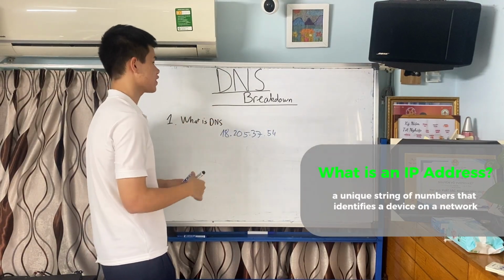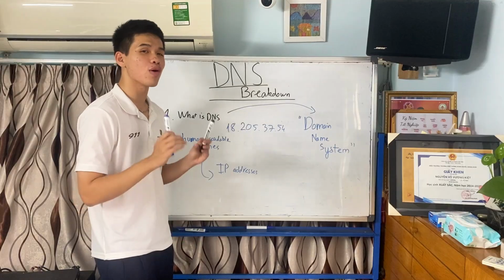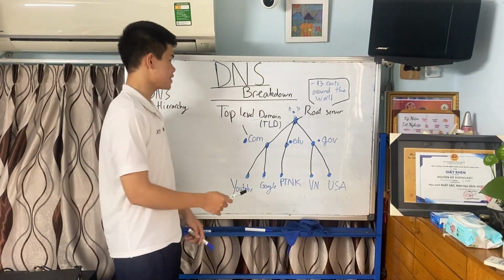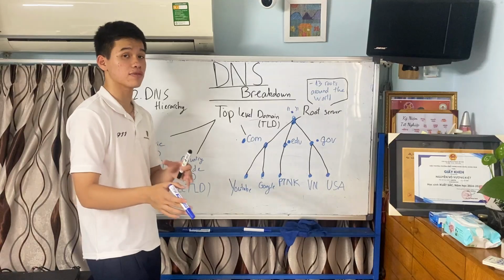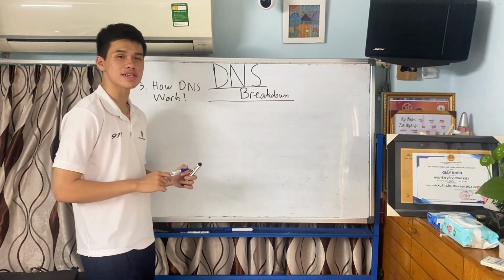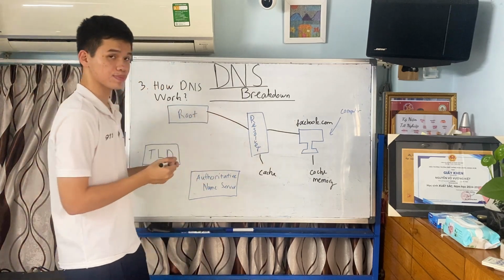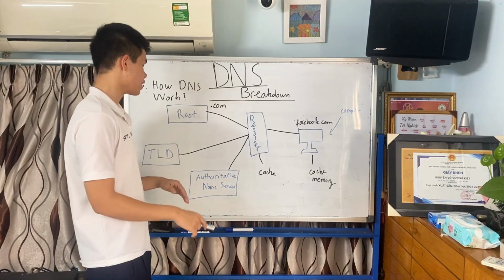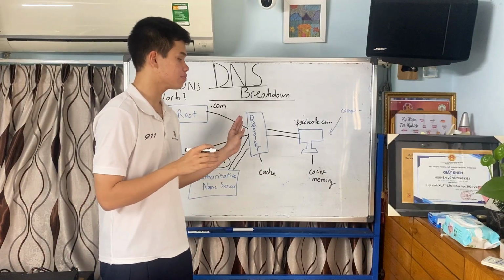DNS Explained for Beginners (In Under 10 Minutes!)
Every time you type a website, something incredible happens behind the scenes. DNS is basically the internet's GPS — and once you understand it, the web will never feel the same. Let's break it down! 🌐